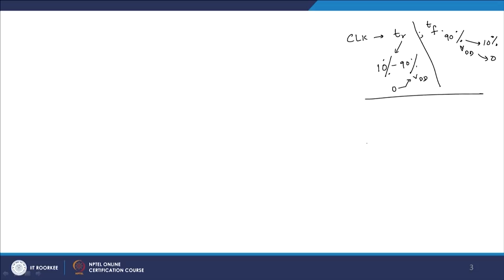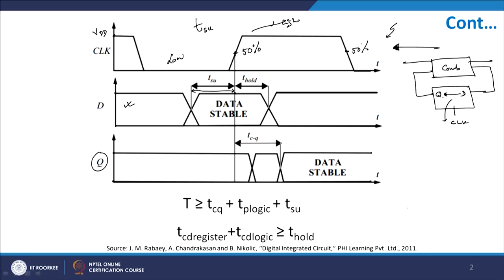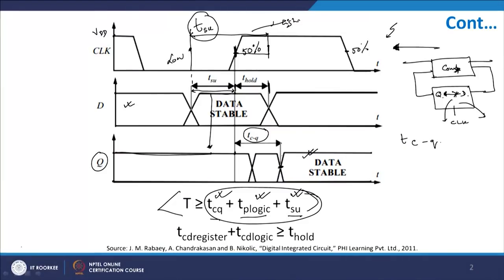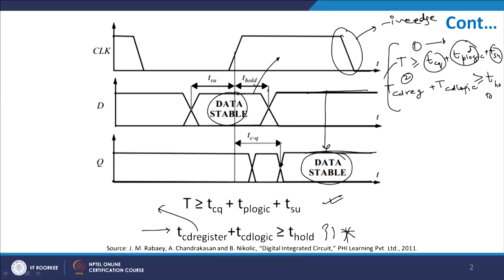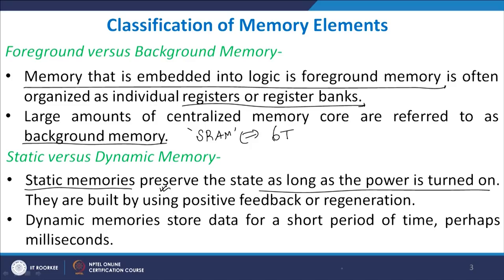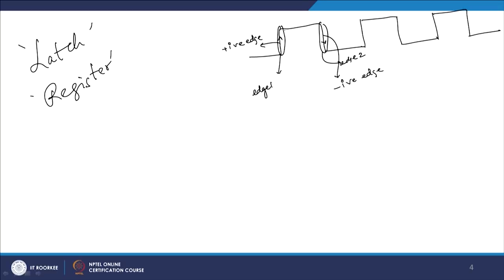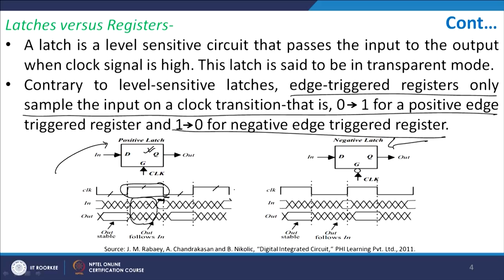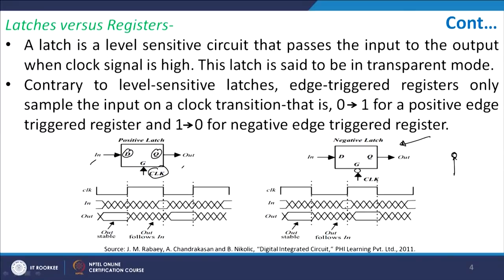Sequential Logic Design -II